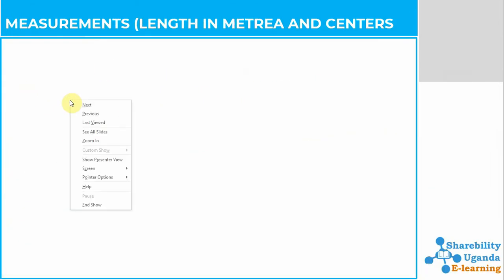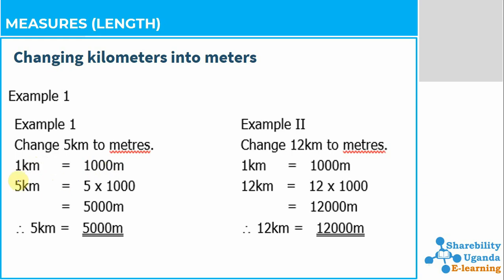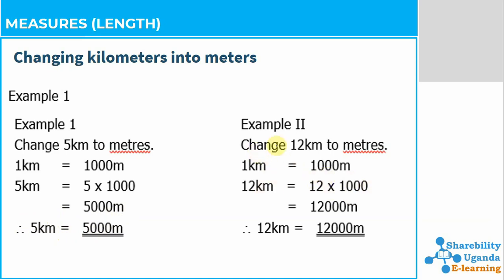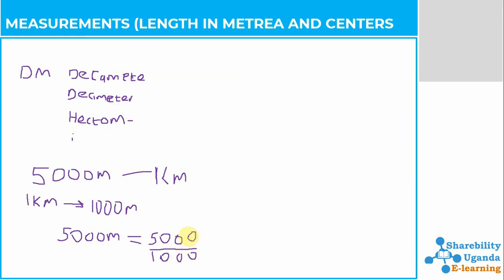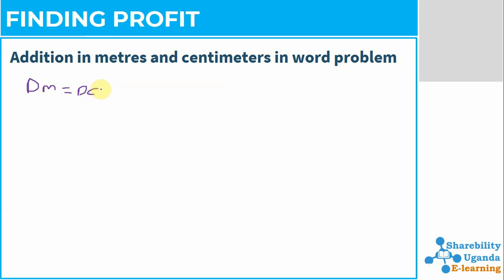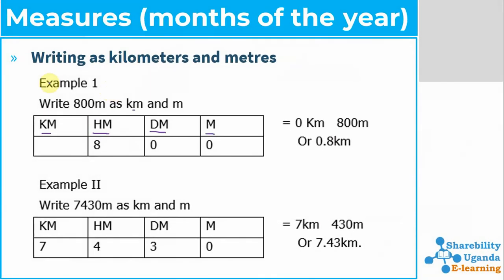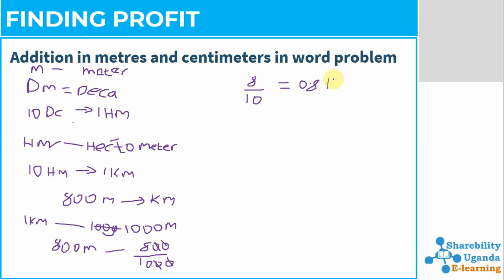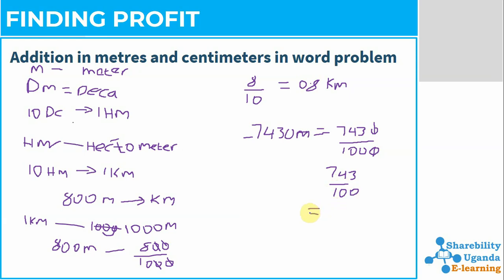P4 MATHEMATICSTopic: WORKING WITH KILOMETERS AND METERS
In this video, you will learn about the relationship between kilometers and meters. We will cover conversions, calculations, and real-world examples to help you understand how to convert between these units of length and apply them in various contexts.